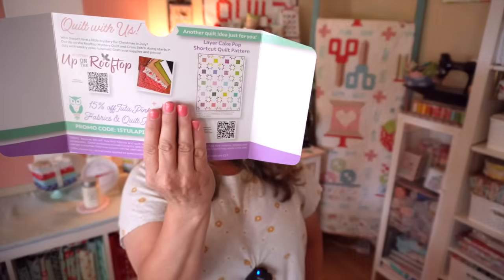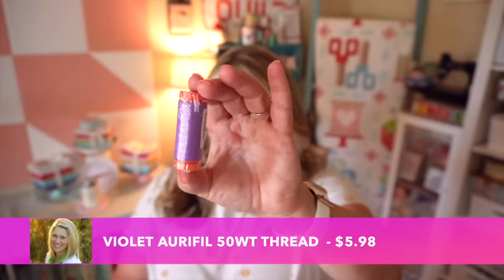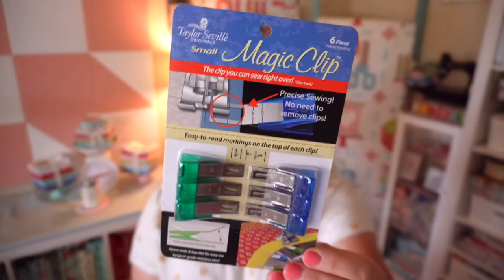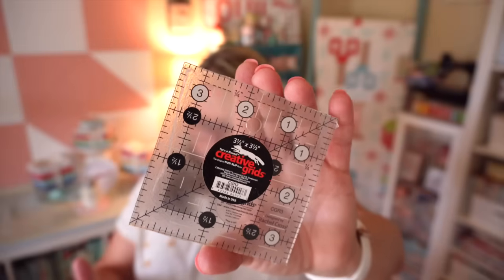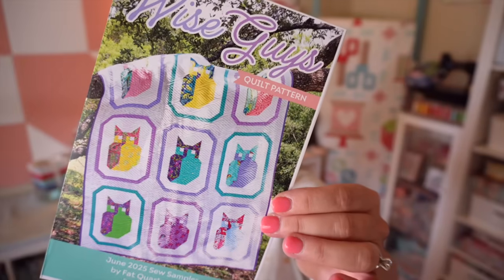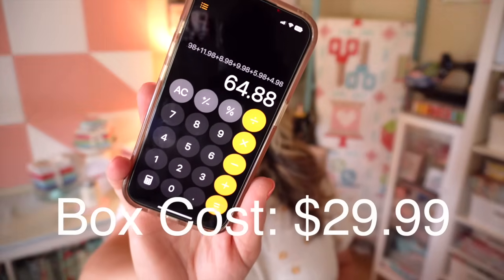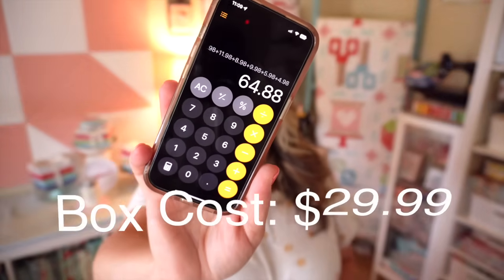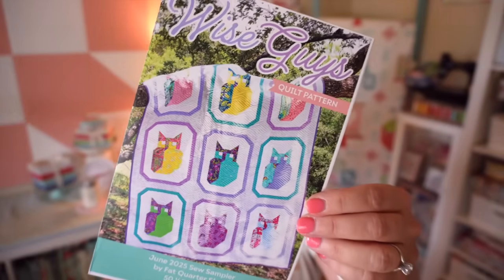2025 June Sew Sampler Box (Subscription Unboxing!)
WINNER:  @charityfellure7332

Join me as we unbox the 2025 June Sew Sampler Box by Fat Quarter Shop! It's full of fun fabric, sewing notions, quilt patterns, and more!

* 1/4" Diagonal Seam Tape
* Creative Grids Ruler
* 505 Spray Adhesive
* Warm N White 100% Cotton Batting
* Wonder Clips
* Denim Sewing Needle
* Fusible Foam
* Quilter's Cut-N-Press Mat
* Wire Mesh Scrap Bins
* Wooden Scrap Bins
* White Plastic Fabric Baskets
* Comic Book Boards
* Machingers Gloves